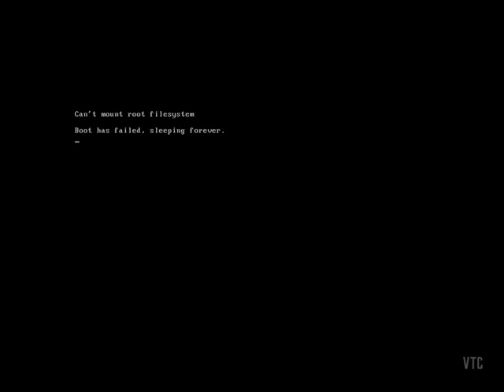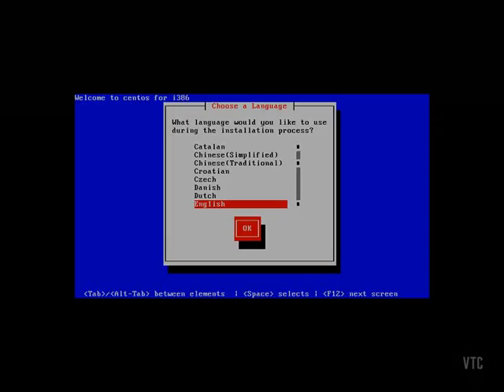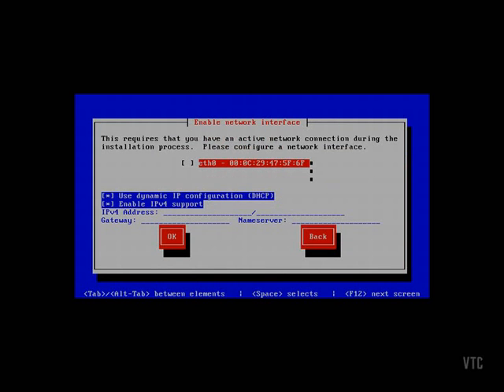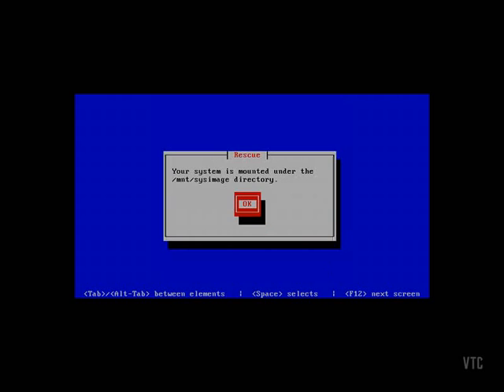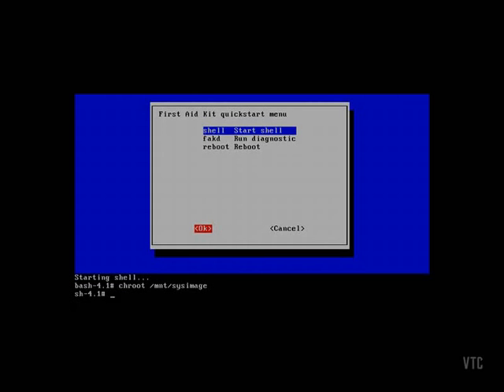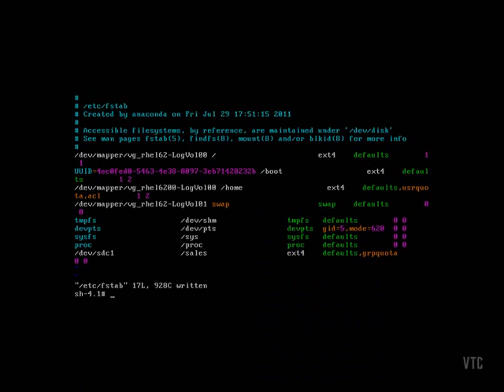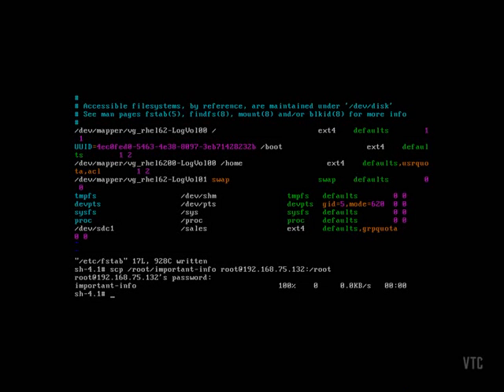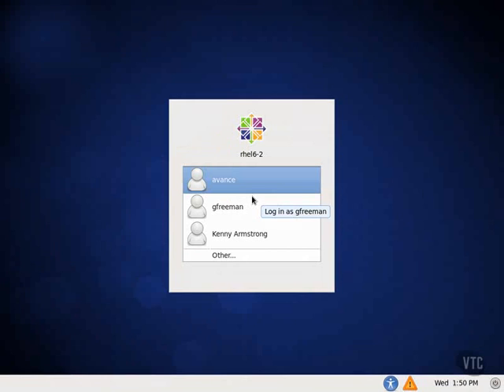91 The Rescue Environment